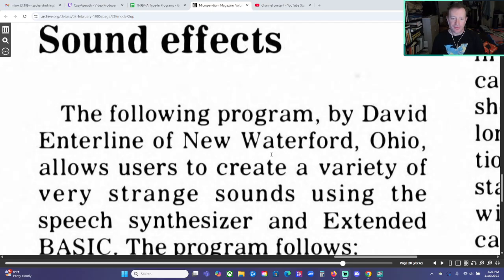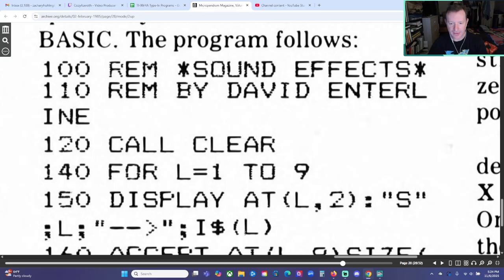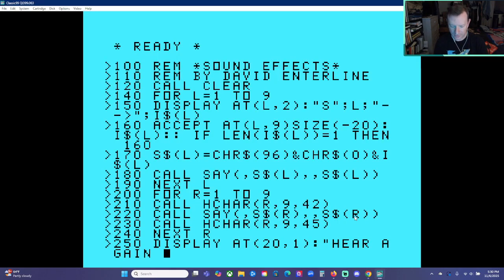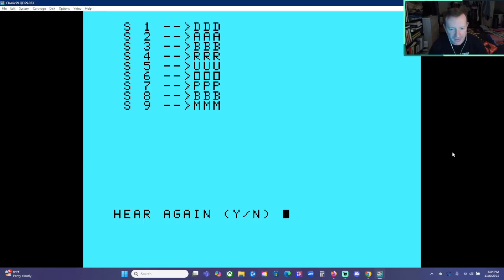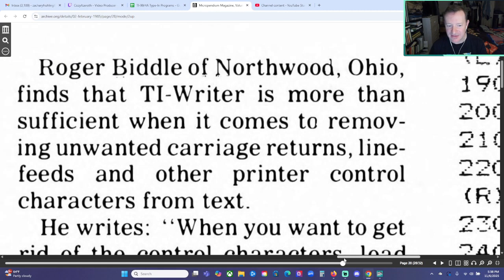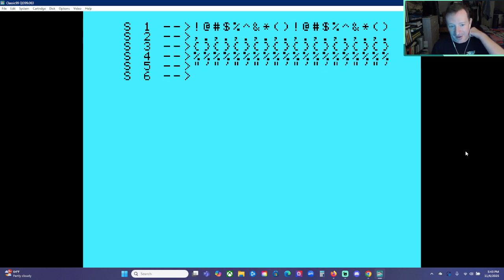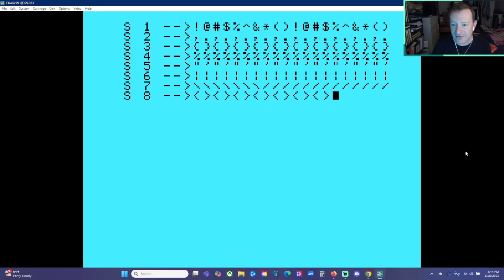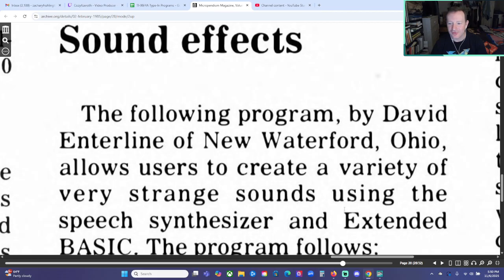"Sound Effects" TI Extended BASIC Type-In Program by David Enterline, Micropendium Magazine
"Sound Effects" by David Enterline
Texas Instruments TI-99/4A TI Extended BASIC Type-In Sound Demo Program
Micropendium Magazine, February 1985